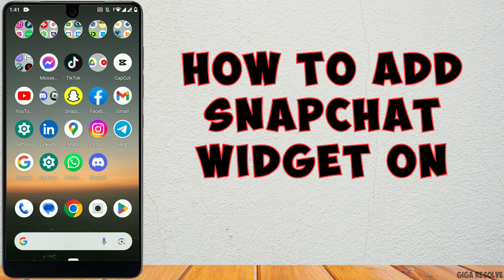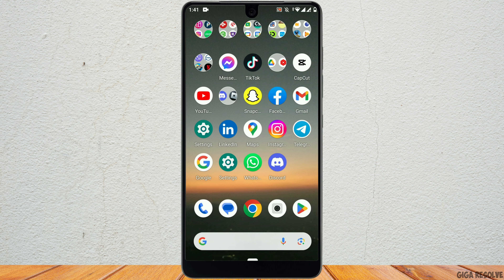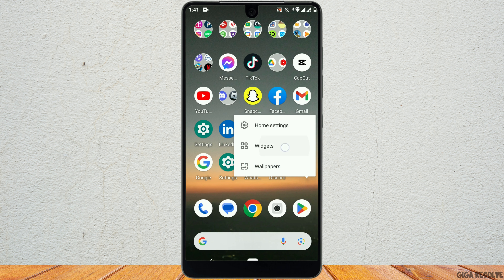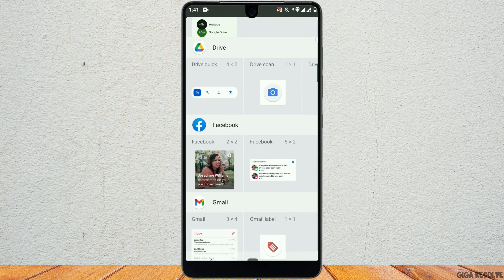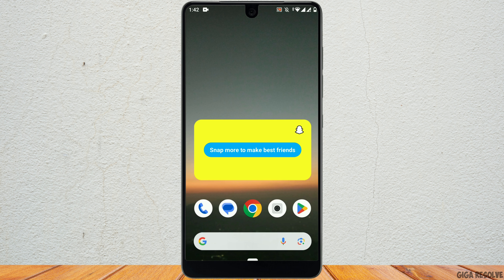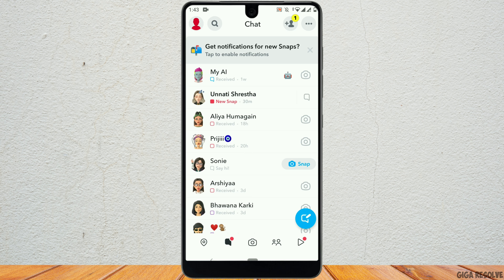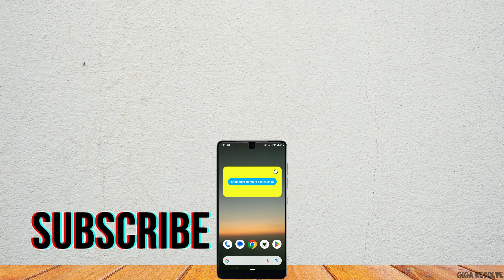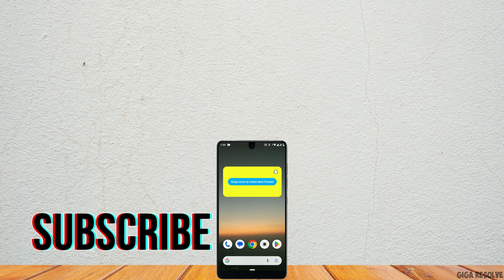How to Add Snapchat widget on Android Home Screen [2025!]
📱📸 Want quick access to your Snapchat on your Android home screen? Look no further! In this tutorial, we'll show you how to add the Snapchat widget to your Android home screen in 2023.

🔧🏠 Adding the Snapchat widget to your home screen can provide you with convenient access to the app's features, such as capturing moments and connecting with friends, right from your home screen. Whether you're a Snapchat enthusiast or just want to streamline your experience, this tutorial will guide you through the process.

00:00 - Introduction
00:20 - How to Add Snapchat widget on Android Home Screen

🎥💡 With our step-by-step instructions, you'll be able to quickly add the Snapchat widget to your Android home screen, enhancing your Snapchat experience in 2023.

Don't miss out on this opportunity to streamline your Snapchat access. Join us in this tutorial and learn how to add the Snapchat widget to your Android home screen today!